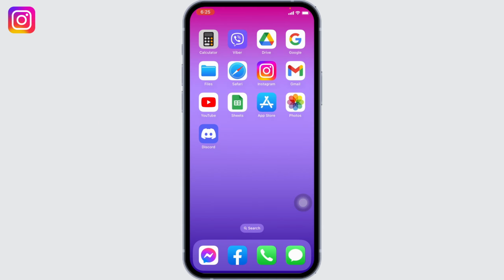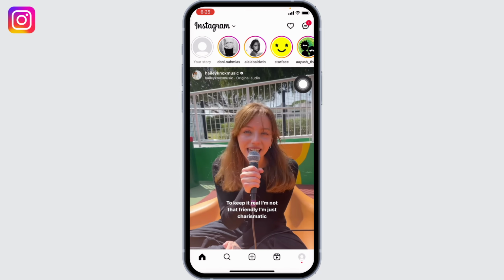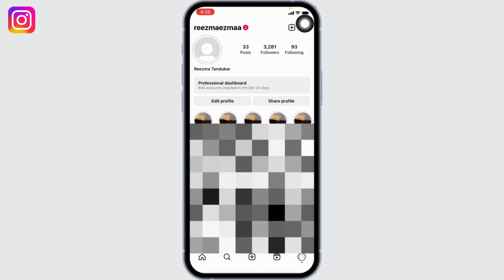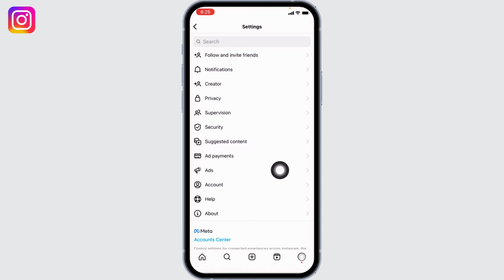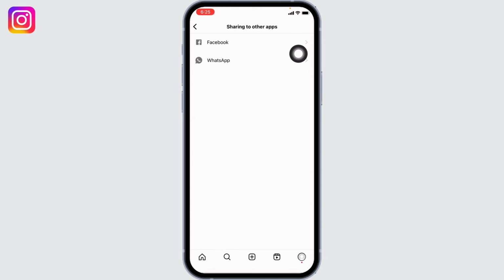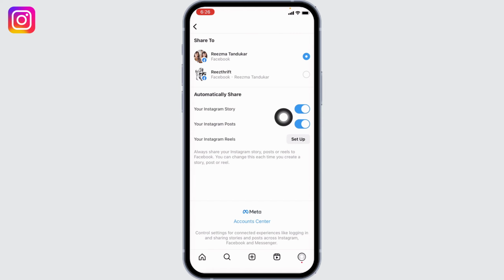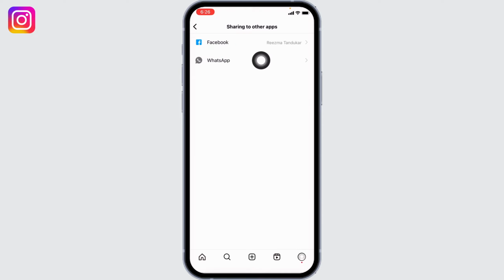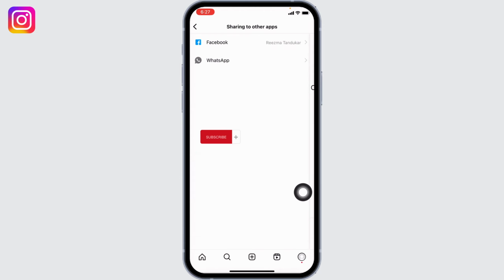How To Connect Your Instagram Account to Other Social Media Platforms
In this tutorial, we'll provide you with a step-by-step guide on how to connect your Instagram account to popular social media platforms such as Facebook, Twitter, and more. We'll cover everything from accessing the settings on Instagram to linking your accounts.

👋 Welcome to Create Login And Delete! In this video, we'll guide you on how to connect your Instagram account to other social media platforms. If you want to streamline your social media presence and share your Instagram posts automatically on other platforms, then this tutorial is perfect for you.

Tips for connecting your Instagram account to other social media platforms
🔗 If you have any questions or need assistance with connecting your Instagram account to other social media platforms, feel free to leave a comment below, and we'll do our best to assist you.

📱 Timestamps:

0:00 - Introduction
0:05 - How to Connect Your Instagram Account to Other Social Media Platforms
0:10 - Steps to Connect Your Instagram Account to Other Social Media Platforms